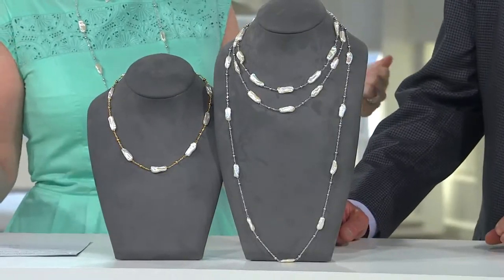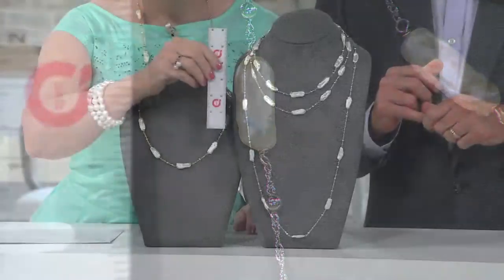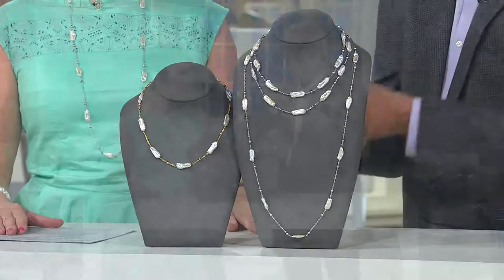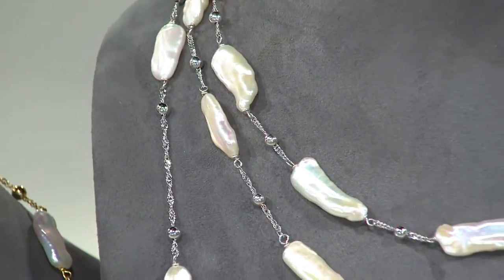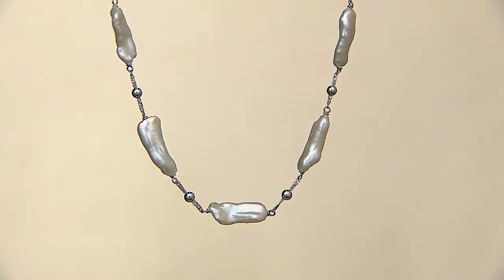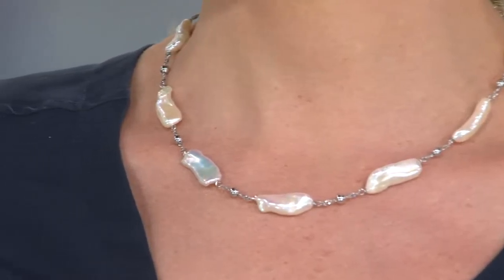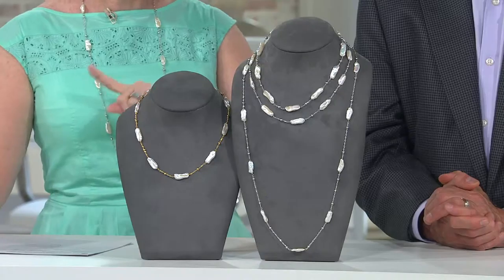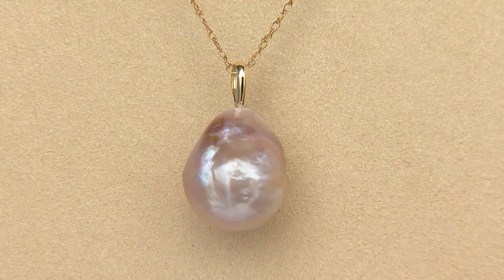Honora 7.0mm Liquid Cultured Pearl Sterling 36" Station Necklace with Jane Treacy